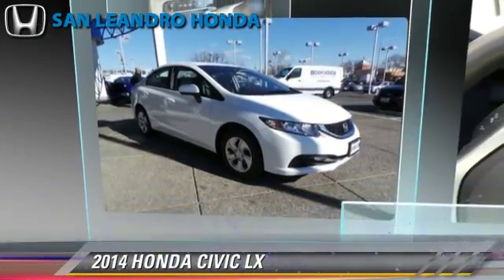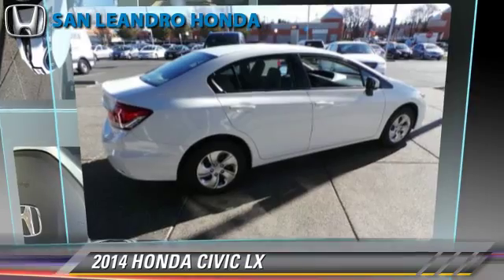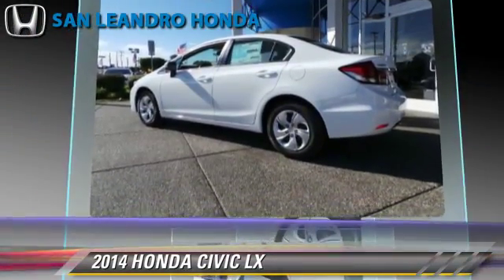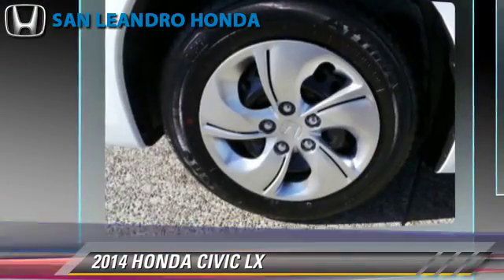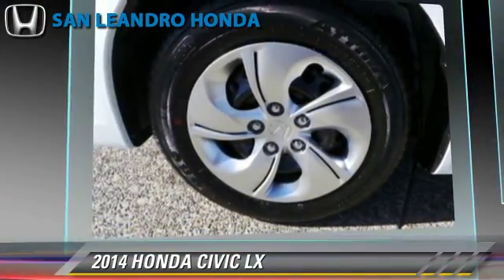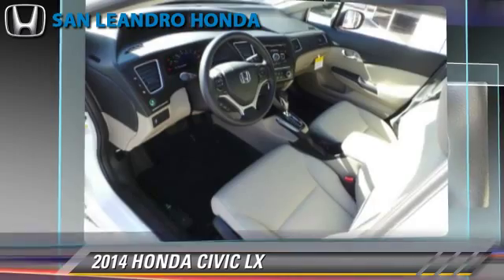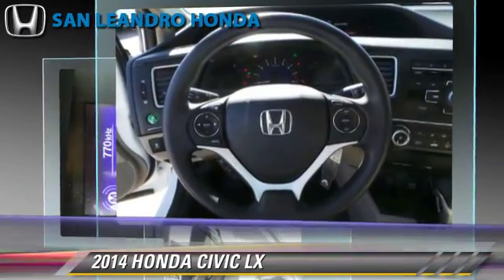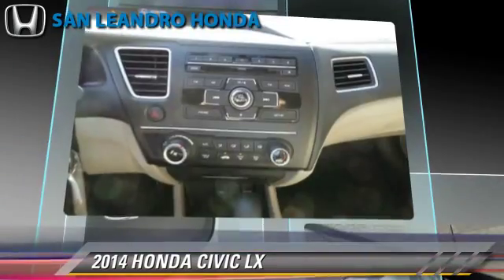Local Used Honda Cars for in Hayward and Union City Ca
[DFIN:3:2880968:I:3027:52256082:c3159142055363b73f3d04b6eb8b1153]